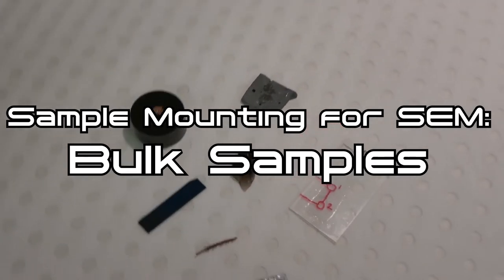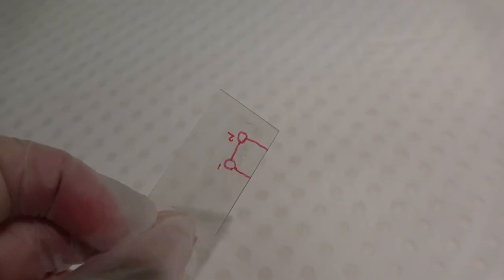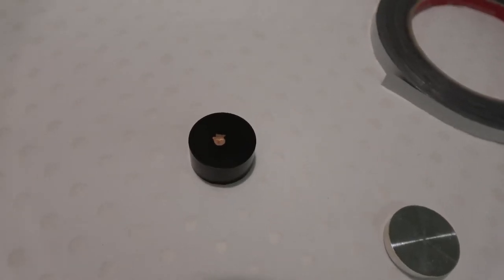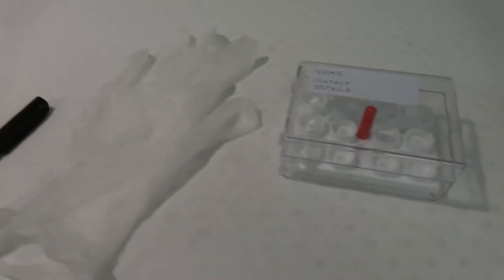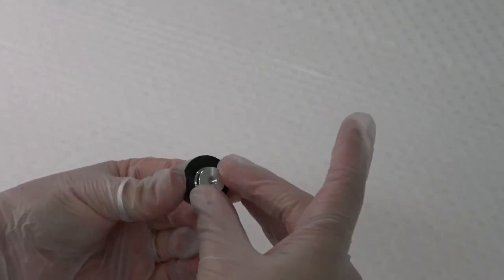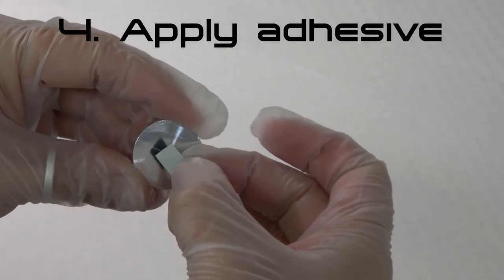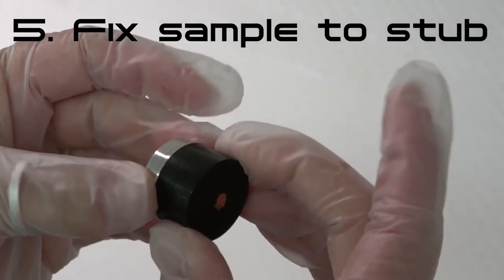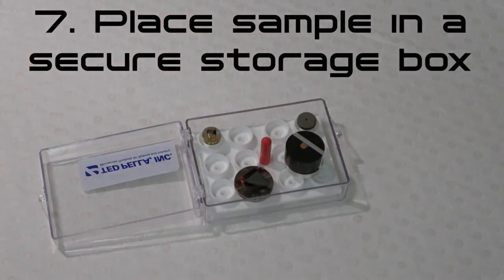SEM: Sample Mounting for Bulk Samples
Welcome to our series describing basic mounting techniques for some common categories of SEM specimens. In this video, we demonstrate a simple way to mount bulk samples for SEM.

Note:
The procedures described in this series are a good starting point for samples of this type, using consumables and equipment that can be obtained at the UNSW Electron Microscope Unit. Refinements may need to be made depending on the nature of the sample, configuration of the SEM, your specific analytical needs, and/or the materials available in your own facility.
Always follow health and safety protocols as described in your material's safety data sheet (SDS).

For more tailored advice, consult staff at the UNSW EMU, your node of Microscopy Australia, or the electron microscopy facility at your own institution.

Video by Karen Privat

This video is part of a three-part series, watch the other parts of the series:

This video provides guidance only. Local work health and safety protocols should always take precedence when you undertake any of these procedures in your own facility. Some of the videos show workflows for specific instruments and their content should not be taken as specific instructions for other types of instruments.